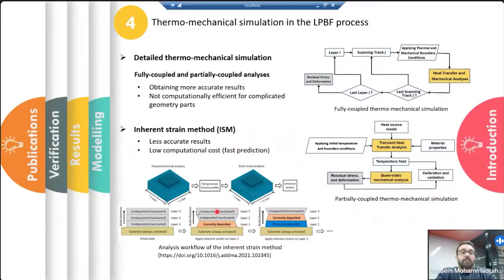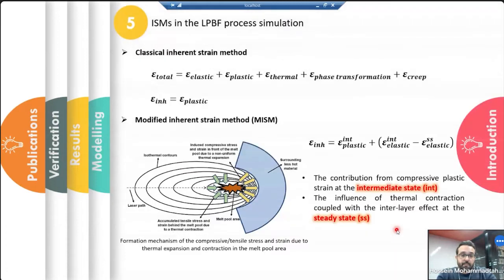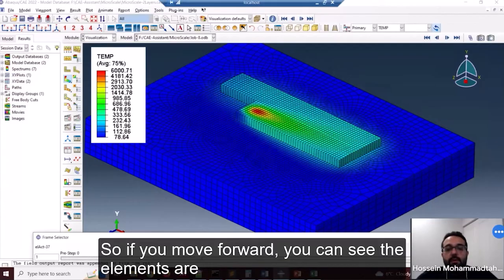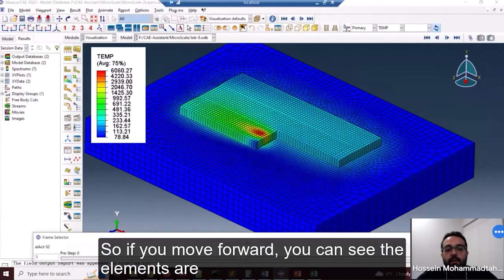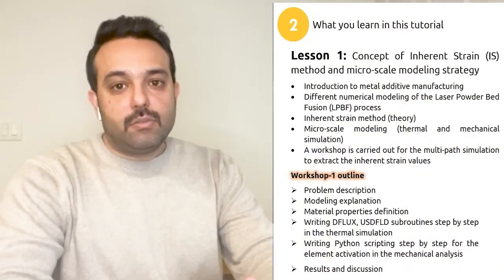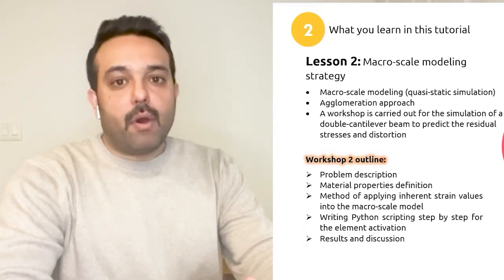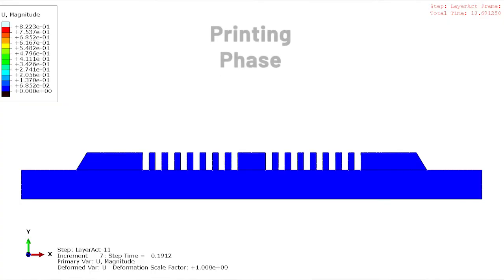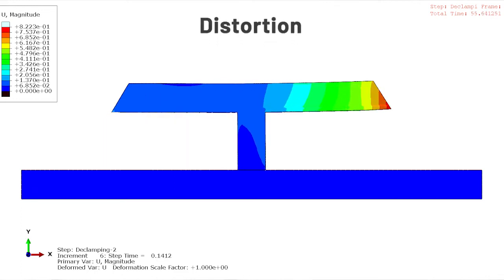Master the Inherent Strain Method for Metal Additive Manufacturing | LPBF, Abaqus, FEM & More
Enhance your expertise in metal additive manufacturing with our *Inherent Strain Method* training. This in-depth tutorial covers essential simulation techniques using *Abaqus, Finite Element Method (FEM)*, and advanced subroutines like *USDFLD* and *DFLUX*.

✅ *Laser Powder Bed Fusion (LPBF)* process simulation
✅ Applying the *Inherent Strain Method* in *Abaqus*
✅ Using *Finite Element Method (FEM)* for stress and deformation analysis
✅ Customizing simulations with *USDFLD* and *DFLUX* subroutines
✅ *Scripting* techniques for process automation
✅ Access to *files and tutorials* for hands-on learning
Whether you’re a researcher, engineer, or student, this training equips you with advanced skills for precise simulation and efficient manufacturing.

Follow us for updates and expert insights.